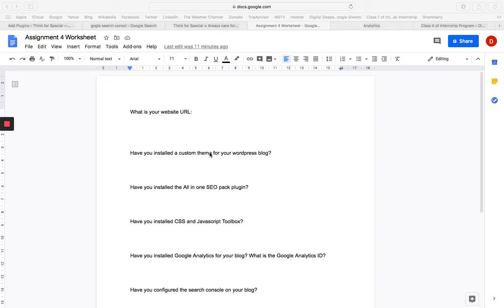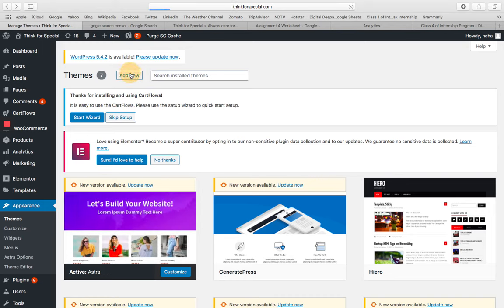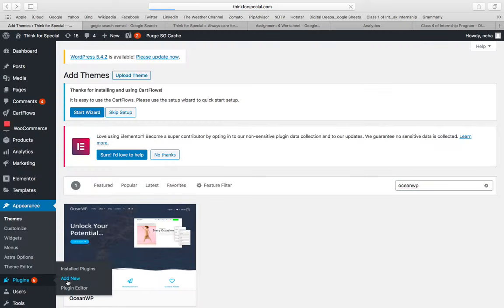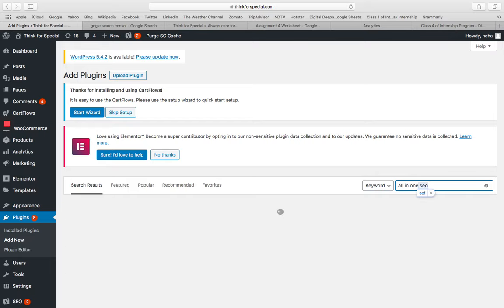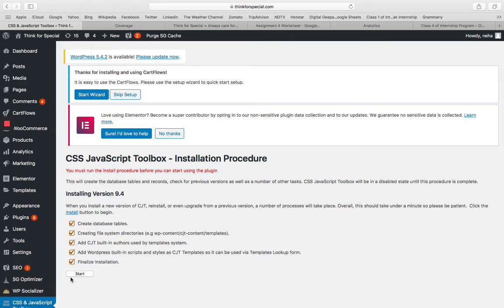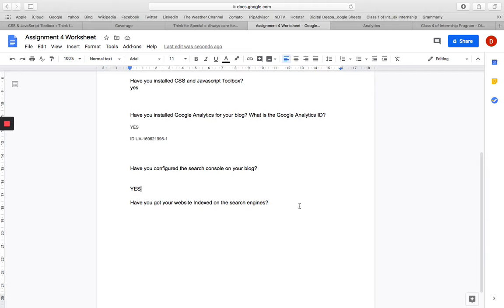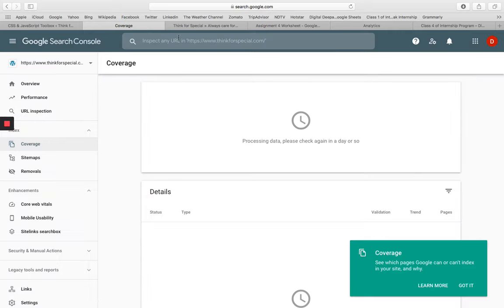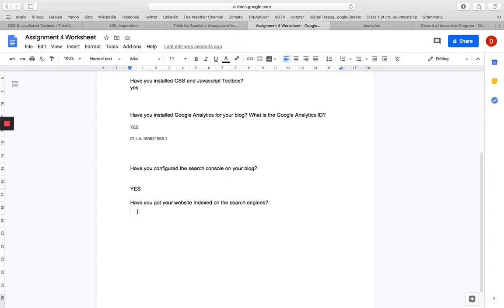Assignment 4 of Digital Deepak Internship Program / Wordpress Website / Step by Step / Batch 3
In this video, I have explained everything step by step, how we can complete our Assignment 4.

Digital Neha